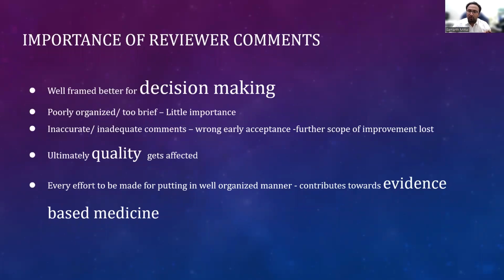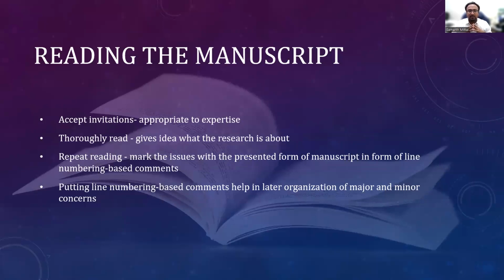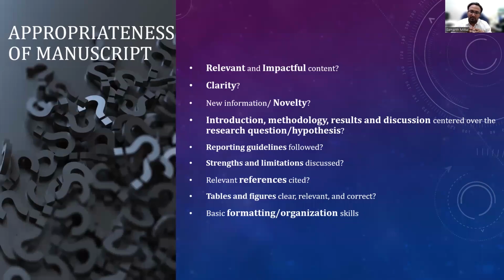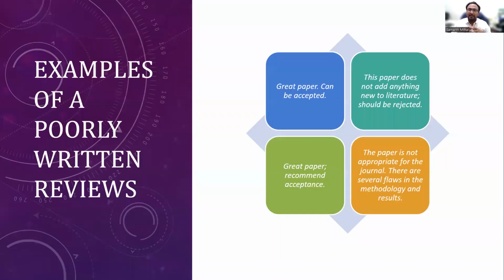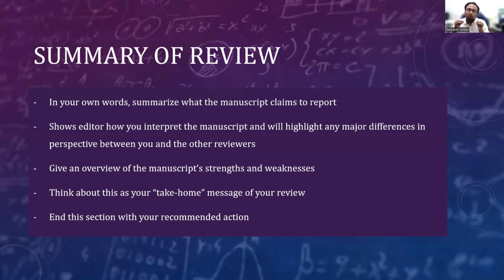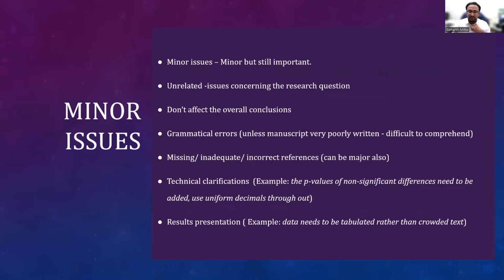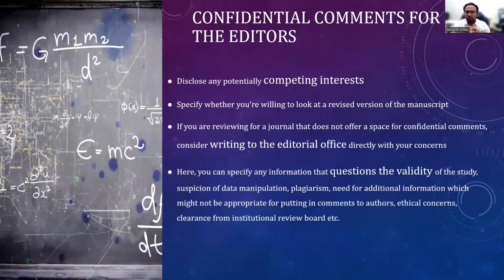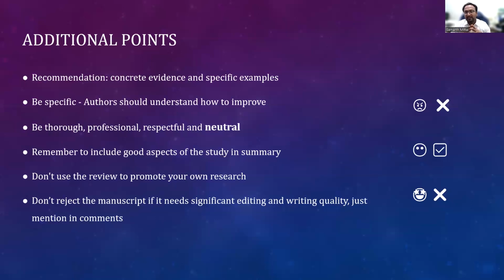9 Dr. Samarth Mittal - How to write reviewers comments?